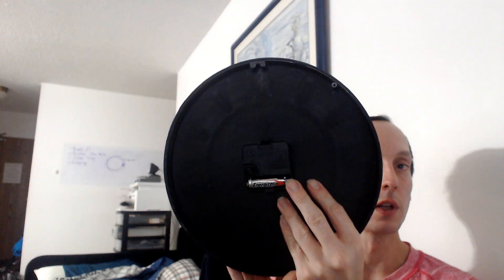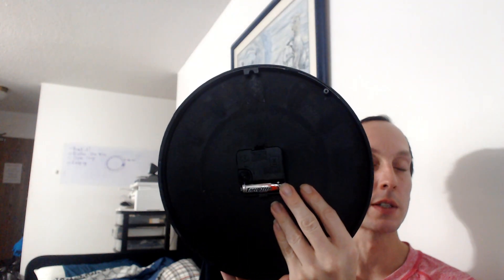Cap Dump For One Wire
A very low current usage timed cap dump for our one wire charging or inductive kickbacks etc etc... capacitors. I talk about the possibilities.

Again looking forward to your comments, I hope these tips are good info!